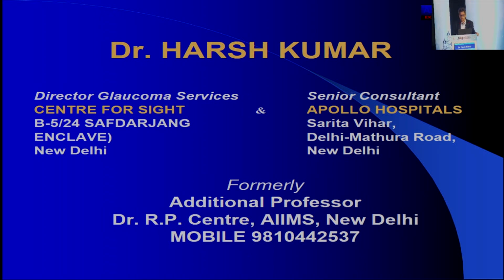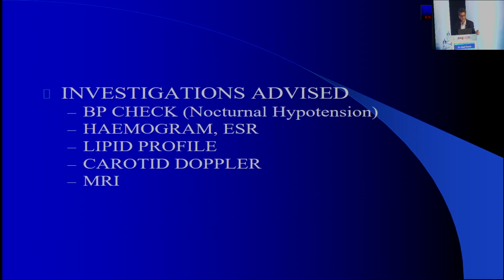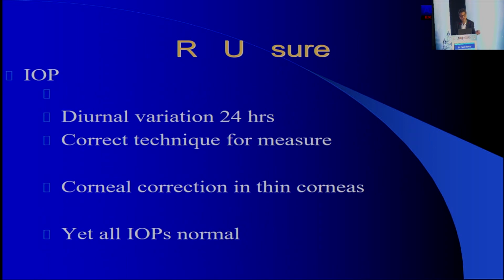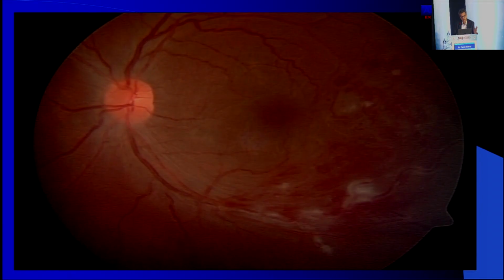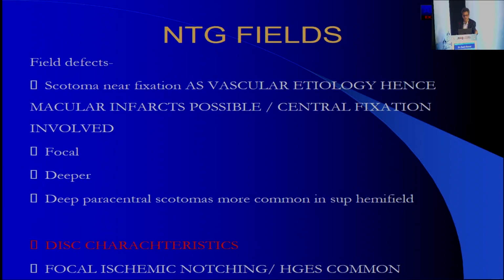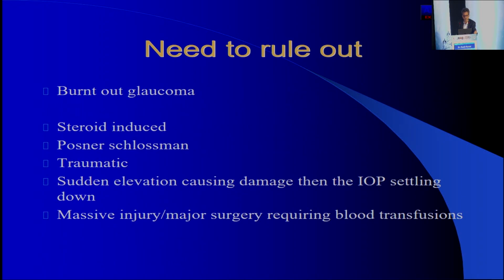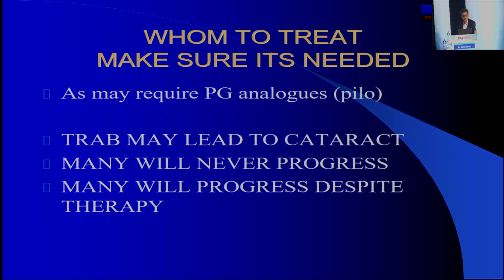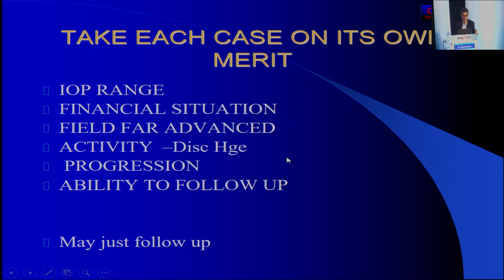AIOC2024 IC234 Topic Dr Harsh Kumar Demystifying Normal tension glaucoma diagnosis